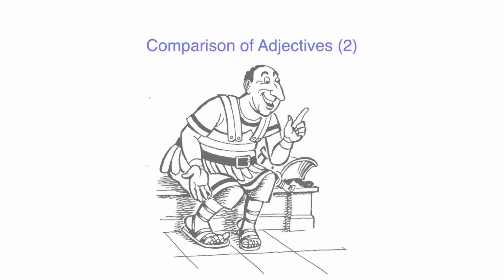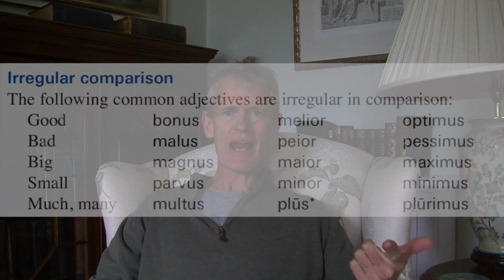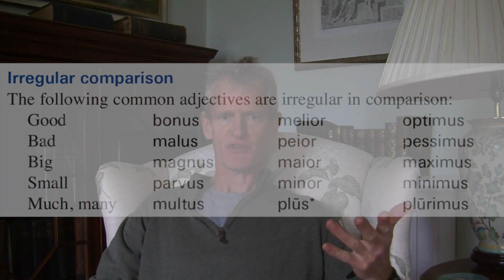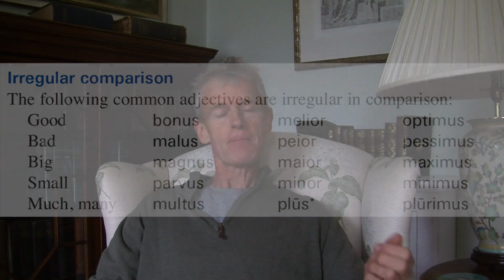Latin 2 Lesson 15: Comparison of Adjectives (2) | So You Really Want to Learn Latin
This is the second of two videos on the comparison of adjectives, and deals with the slight oddities that affect adjectives in -er (like pulcher) and those in -ilis (like facilis). Nothing too hard, but you certainly need to know this.
This is from Book 2 page 50.